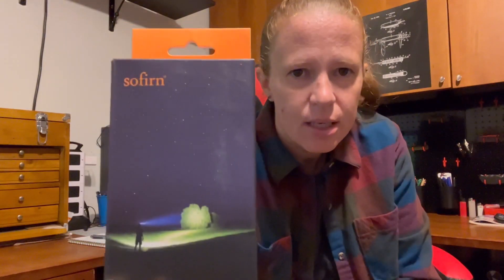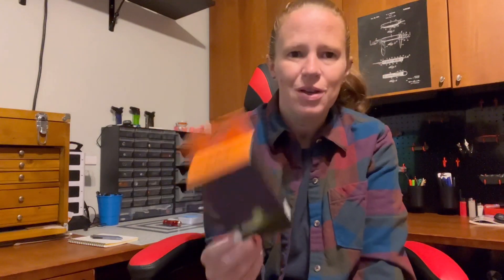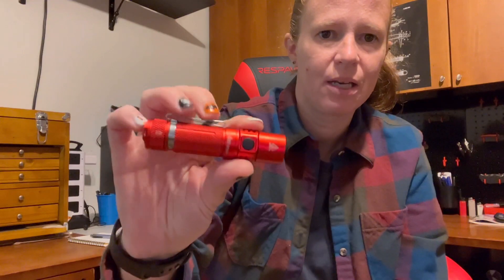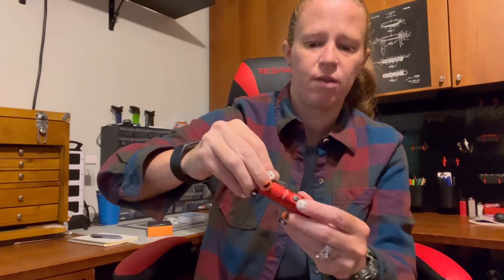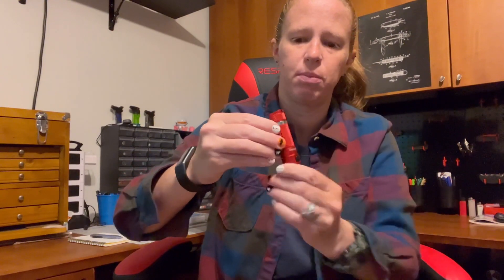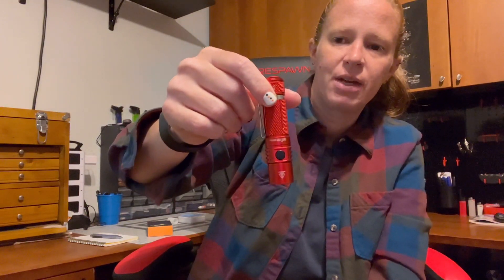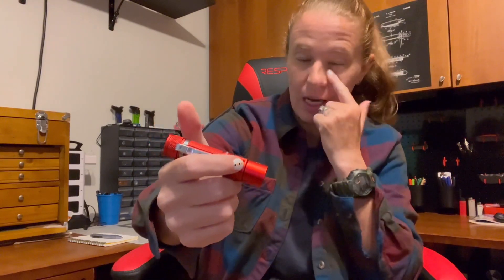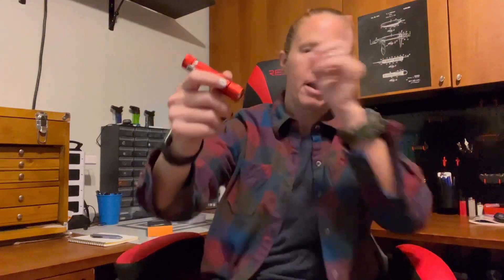Budget September - Sofirn SP10 and Wuben G2 Flashlights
Sofirn SP10 Pro
Wuben G2